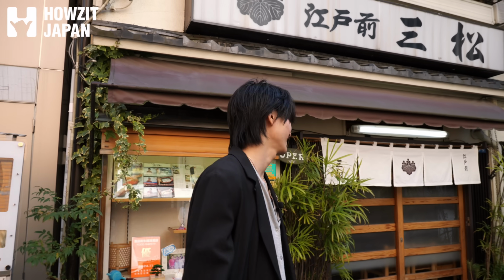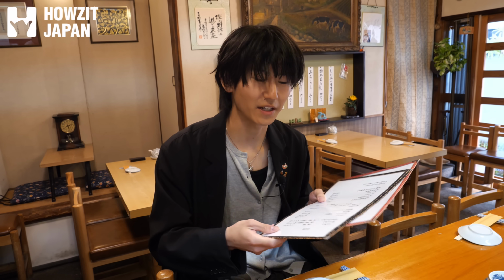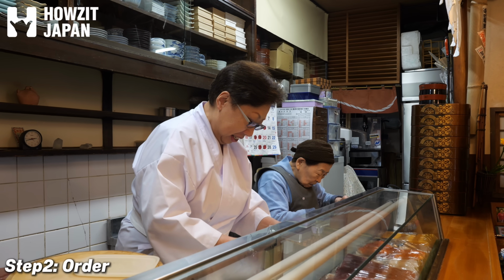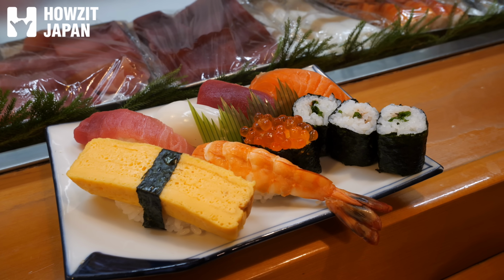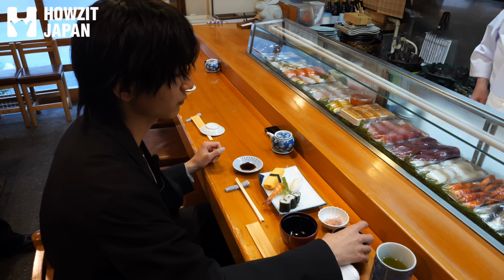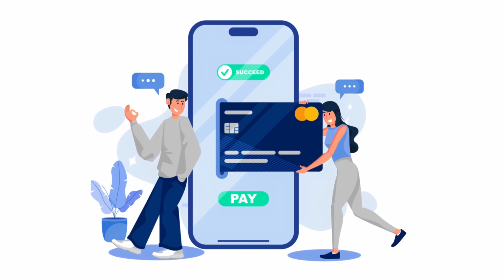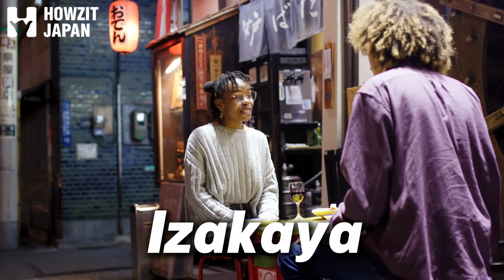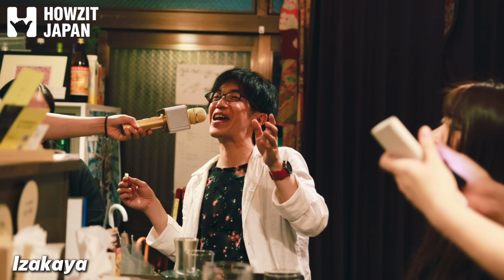How to Order at a Japanese Restaurant Step-by-Step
Worried about ordering food in Japan with no English menu or staff? In this video, we show you how to order like a local at a real sushi restaurant in Asakusa, Tokyo — from basic Japanese phrases to restaurant etiquette and how to ask for the bill. Filmed at Mimatsu, a family-run spot we visit on our tours, this is a real look into local dining culture.

☆Support Us to Create More Helpful & Fun Videos☆
🚅 Looking for Shinkansen or Attraction Tickets?

About Howzit Japan
We’re Howzit Japan, your local friend in Tokyo and beyond. Our mission is to share the real Japan with you—beyond the typical tourist spots, we’ll help you experience the hidden gems and authentic culture of this incredible country.

The name “Howzit” was inspired by our founder’s journey to South Africa, where the phrase is a friendly way to greet someone. Just like that greeting, we aim to create a warm and welcoming connection for every traveler.
With us, your trip to Japan will be more fun, meaningful, and unforgettable.